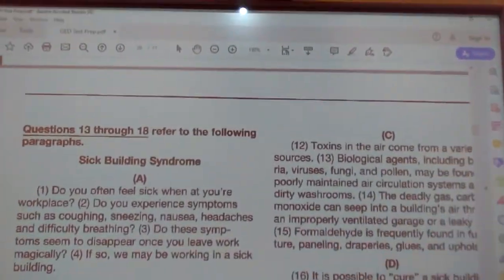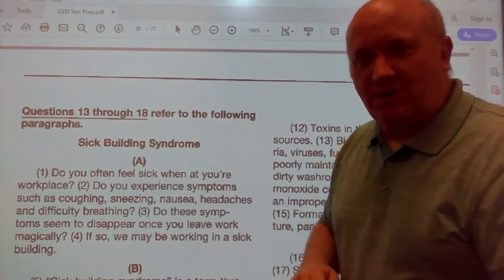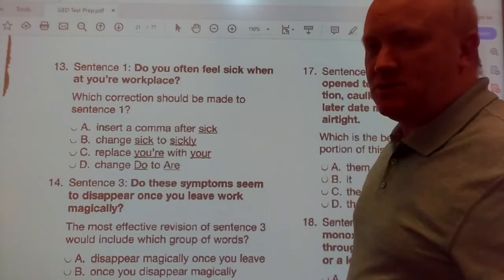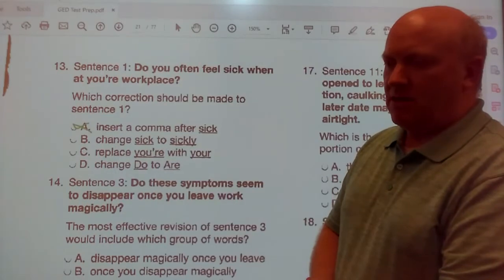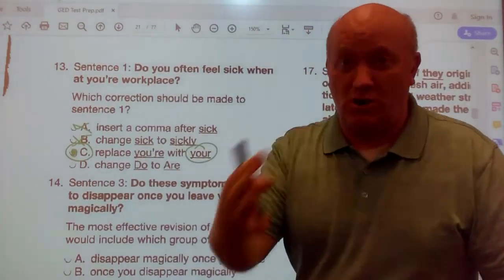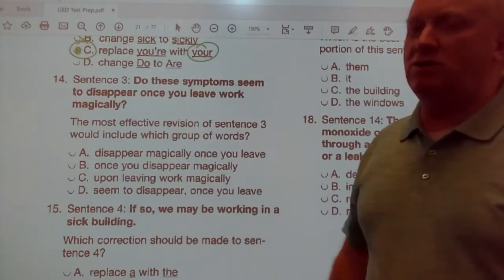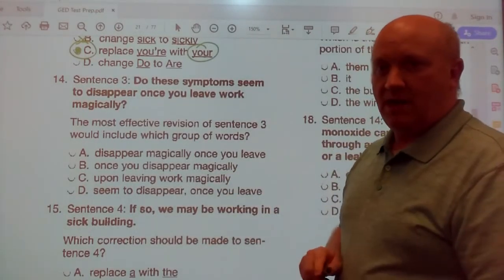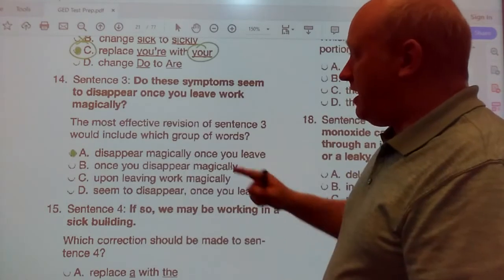Lee Miller - Language Arts Practice Test Review - Part 2